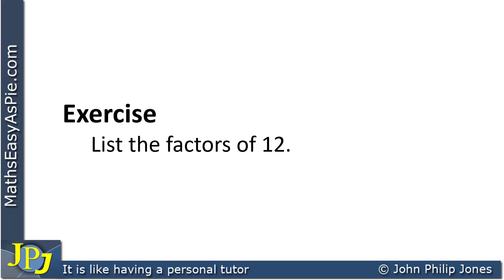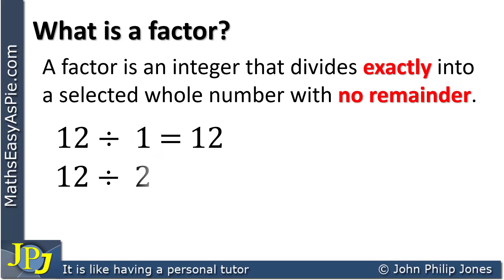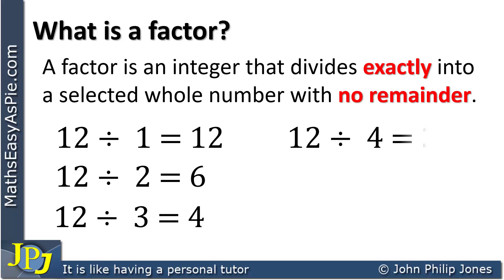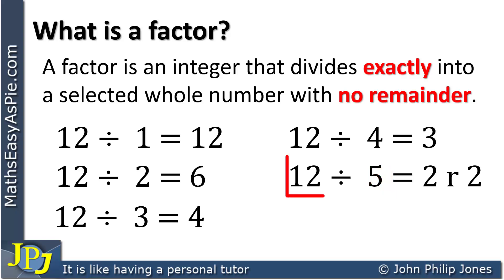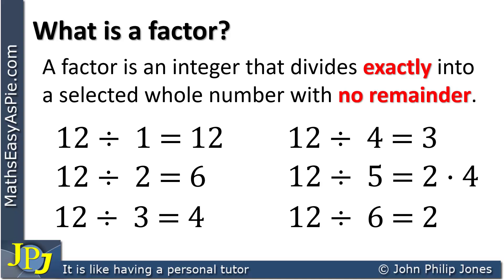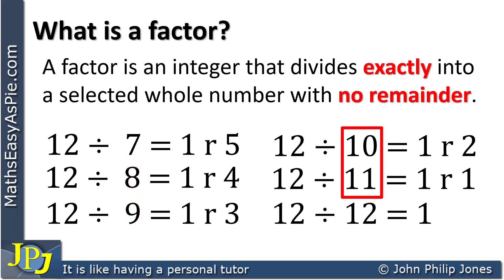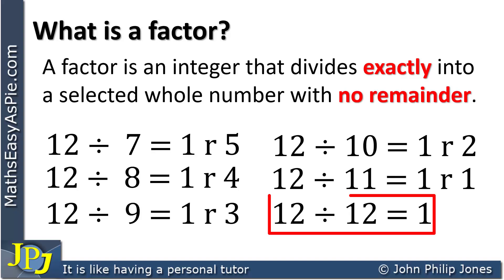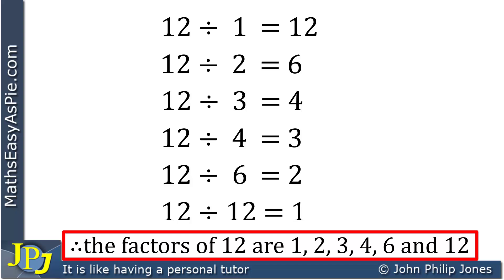Find the factors of 12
This explains a factor in mathematics and also finds the factors of 12.